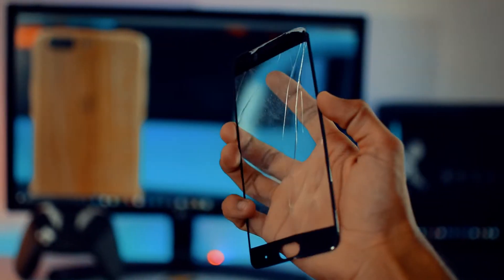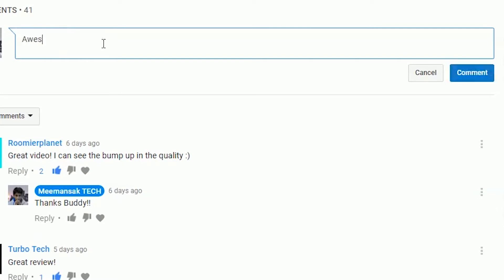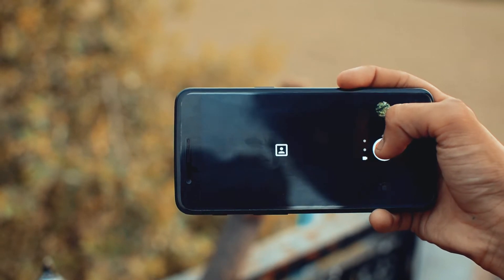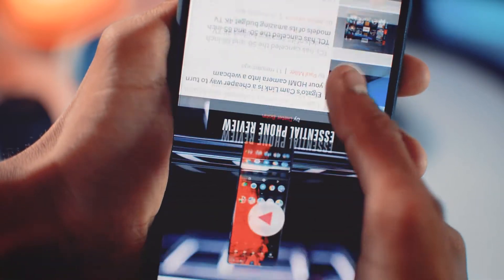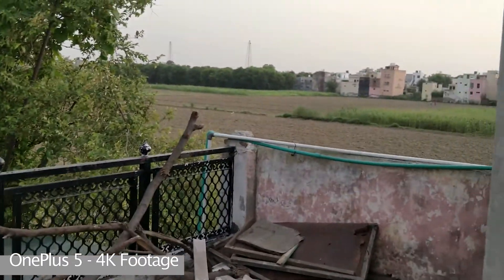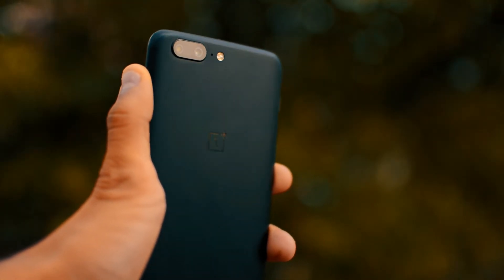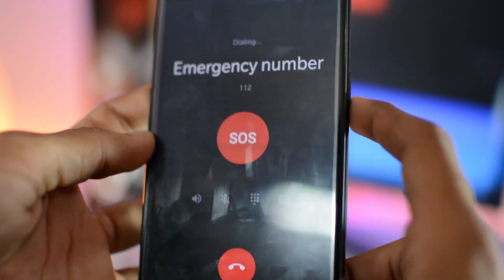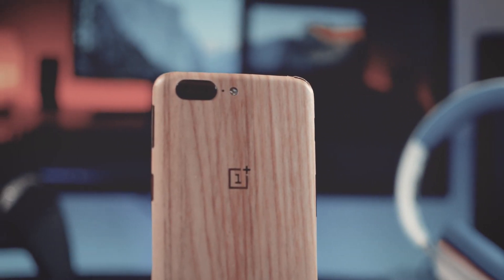OnePlus 5 Top 5 Flaws & Gadgetshieldz Skin Giveaway [Closed]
Hello Geeks!!
In this Video I shared my own top 5 Flaws which I found in the OnePlus 5 smartphone. Hope you will Enjoy this Video and Also if you are owning a OnePlus 5 then leave your feedback in the comment section about your own cons you found in that.
Also I'm giving away a Gadgetshieldz Skin for your own smartphone. So, Make sure to Leave a Like, Hitting the Subscribe Button and follow me on all the social Networks given below and leave feedback about this video with your Phone name.
Gadgetshieldz (Winner can customized according to his/her choice)
Video Gear I use :
1.) (Amazon)
2.) (Flipkart)